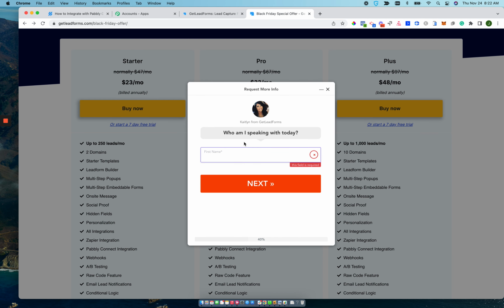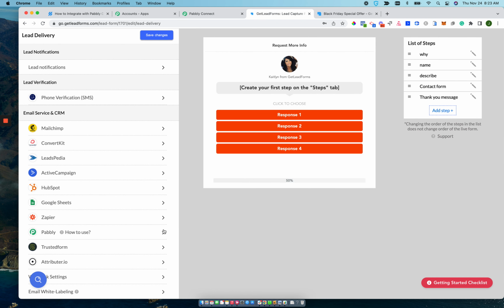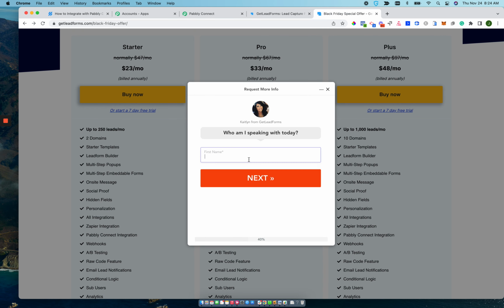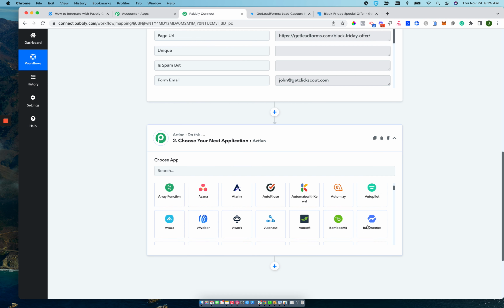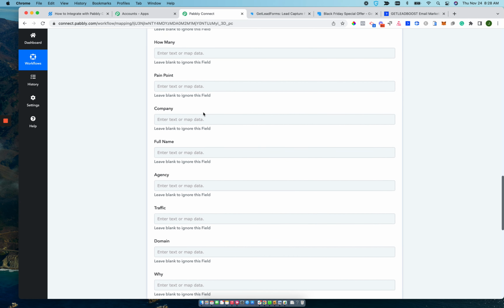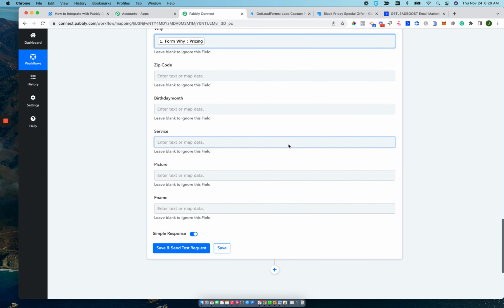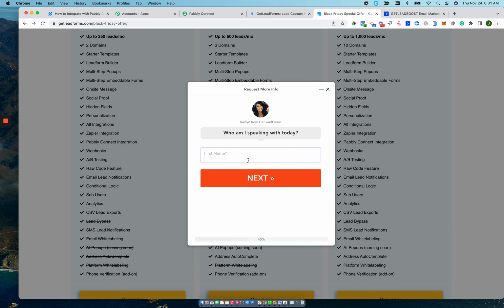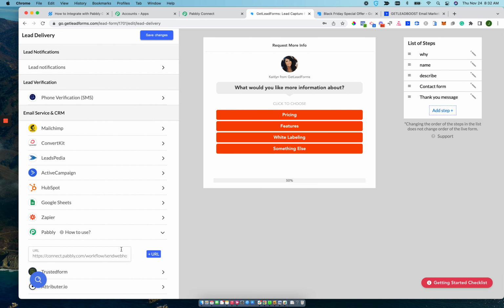GetLeadForms- Pabbly Connect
Pabbly Connect allows you to easily connect multiple applications without having to do any custom dev work. For example, with Pabbly you can connect your LeadForm to almost any CRM that's offered through Pabbly Connect.

Pabbly is very similar to Zapier, but the major difference is that Pabbly is considerably less expensive and is more affordable in the long run. That's why we have worked very hard to bring you the first version of our Pabbly Connect integration.